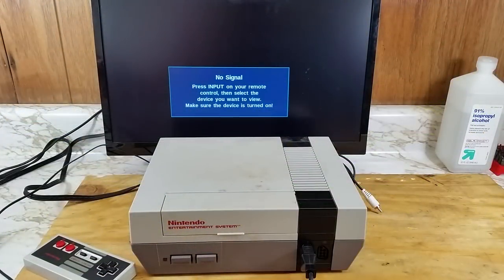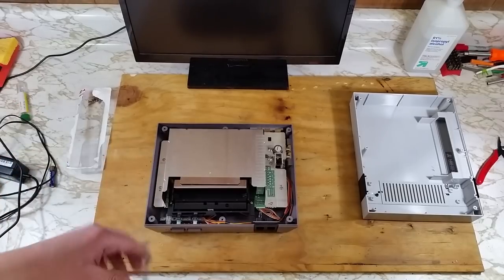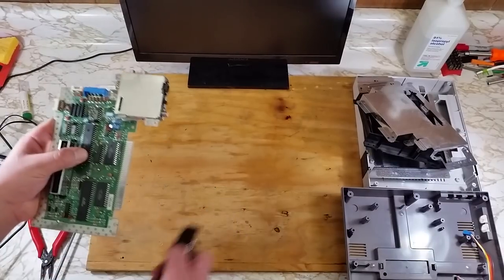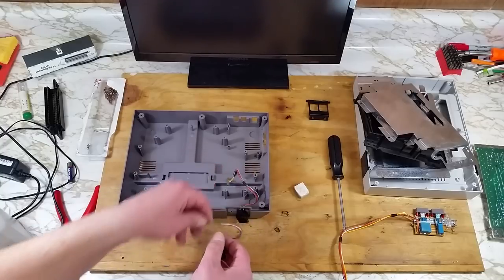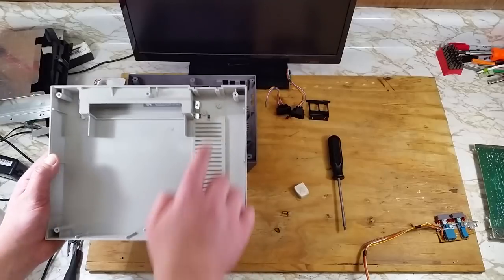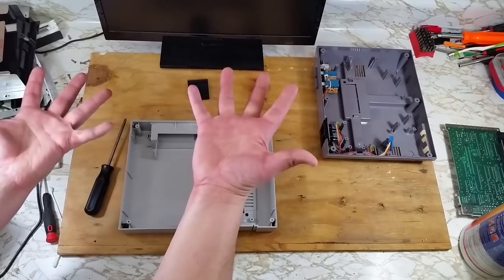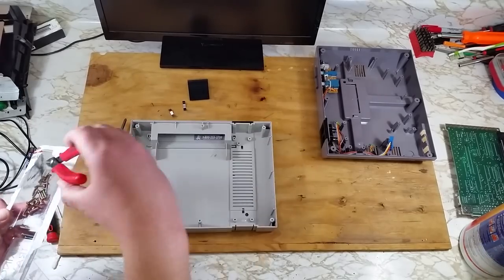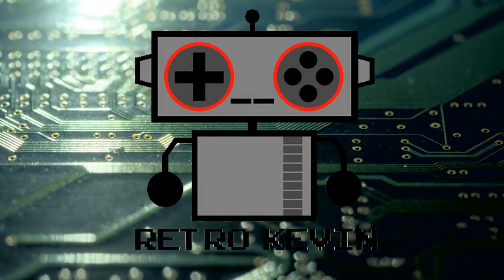Cleaning and replacing the 72 pin connector in an original NES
This video I'll be doing a complete tear down of a NES to clean it up and replace the 72 pin connector. This will normally fix the red blinking light issue that some NES's will have.

Intro/Outro background footage: Videvo